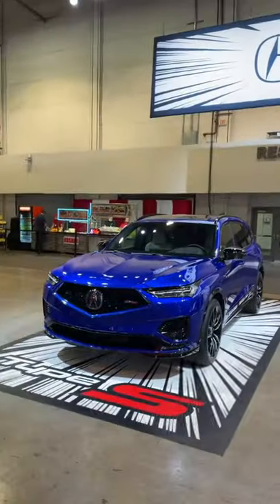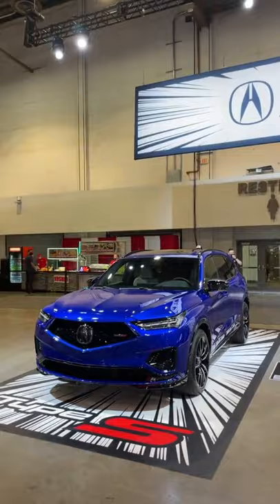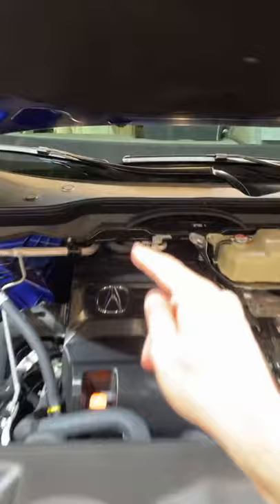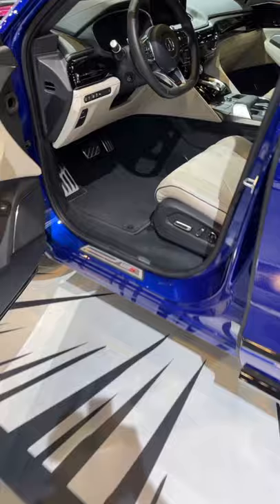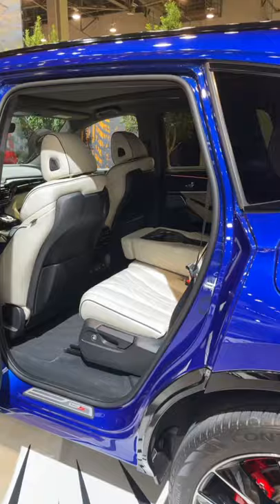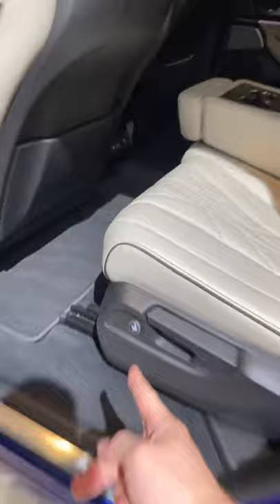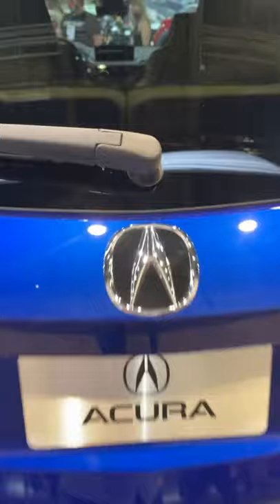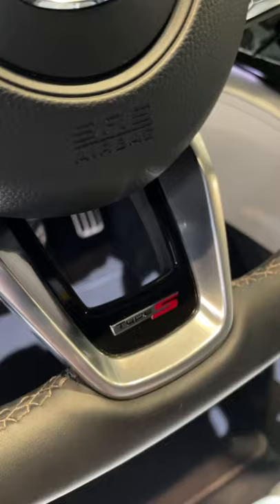The Acura mdx Type S is a super cool suv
The acura mdx Type S is a super cool